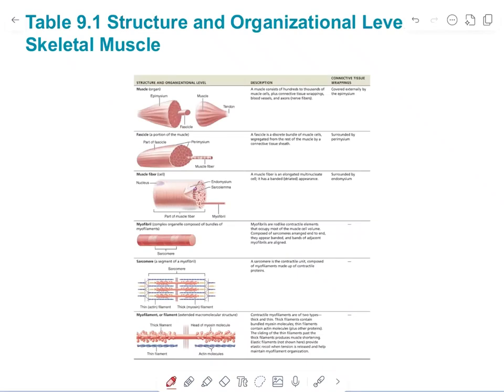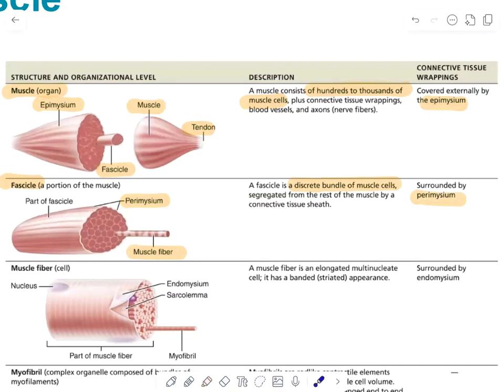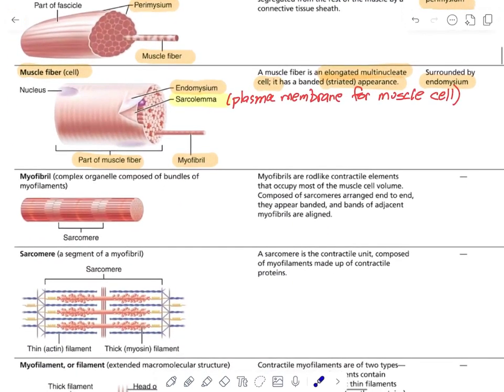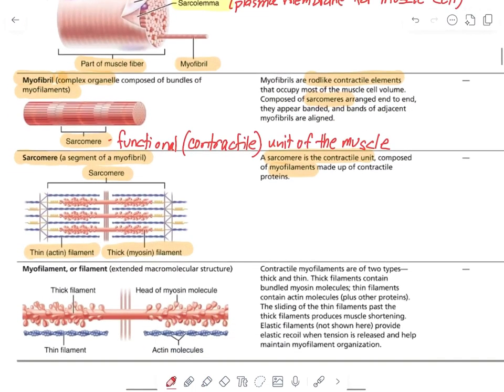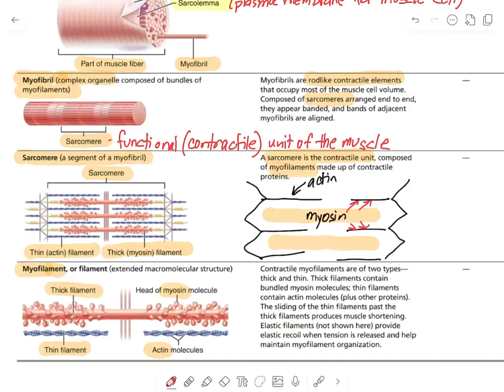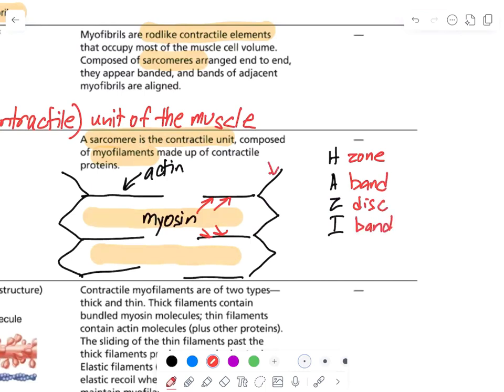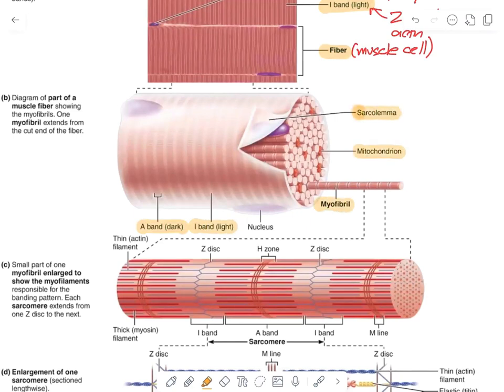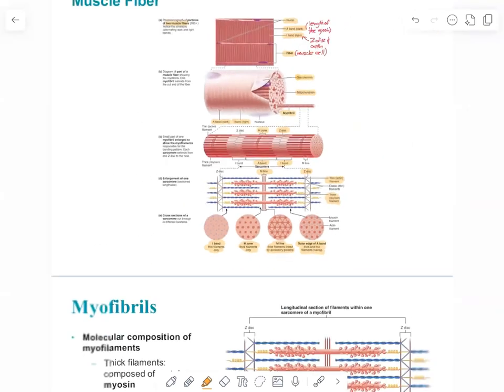Video 2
Lecture Video 2: Structure and Organization Levels of Skeletal Muscle, Microscopic Anatomy of a Skeletal Muscle Fiber